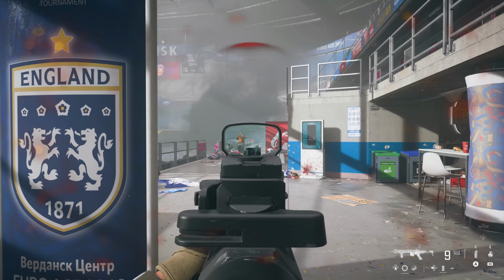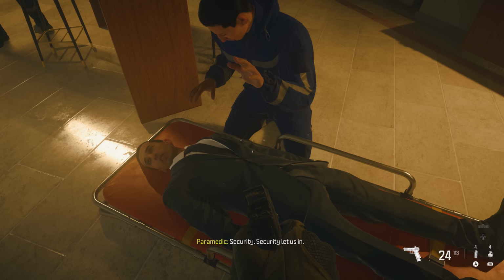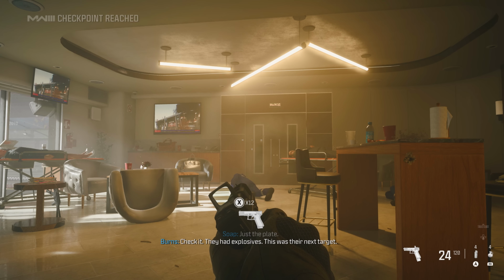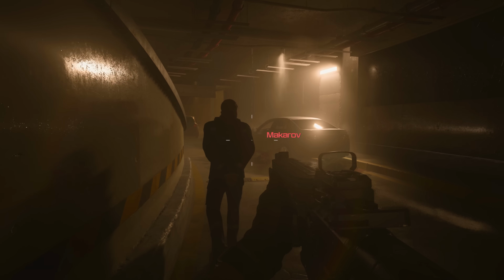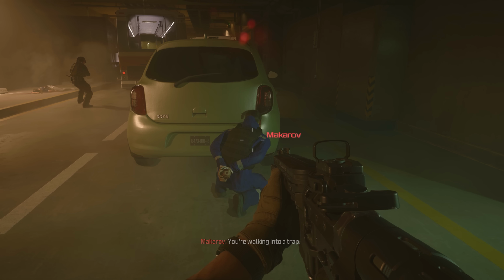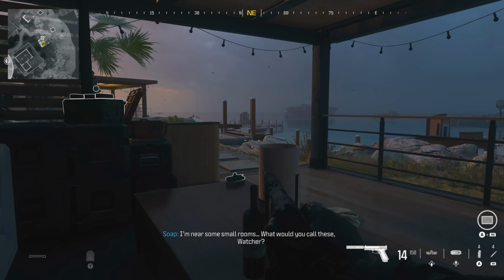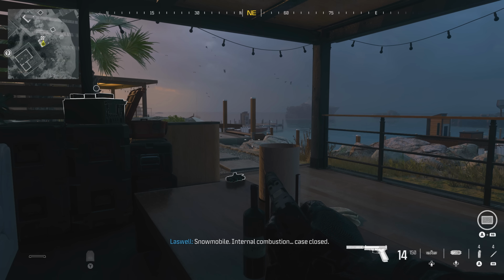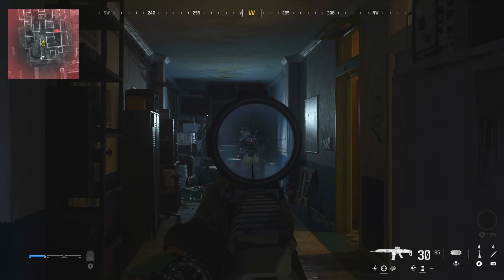MODERN WARFARE 3 - 20 Easter Eggs, Secrets & Hidden Details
In todays video we will be taking a look at 20 Easter eggs, secrets and hidden details in Call Of Duty Modern Warfare 3!

 warzone mw3